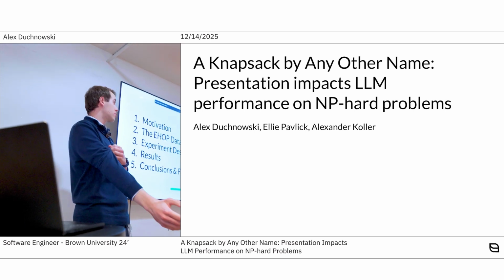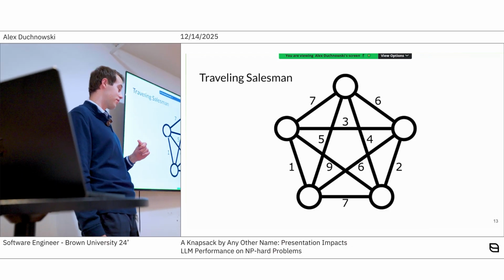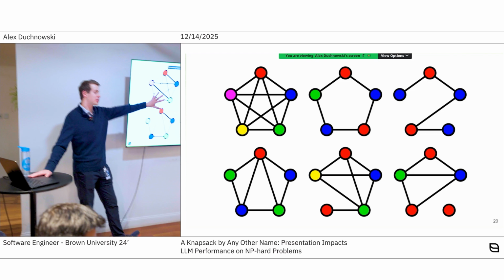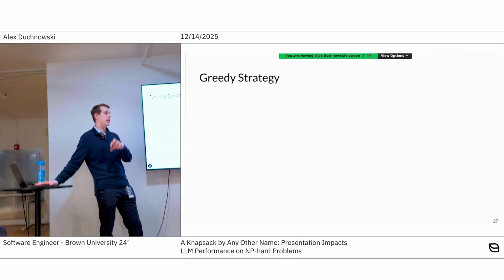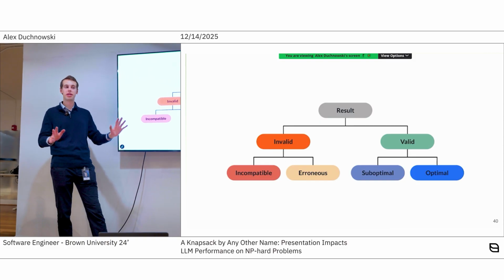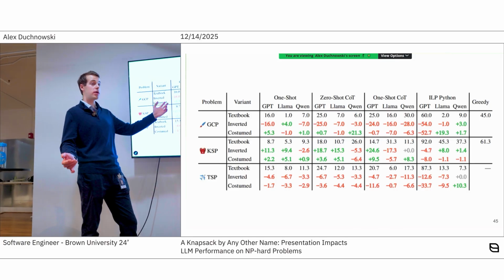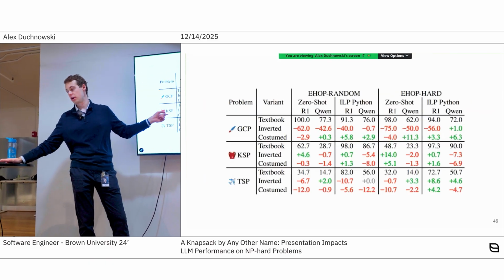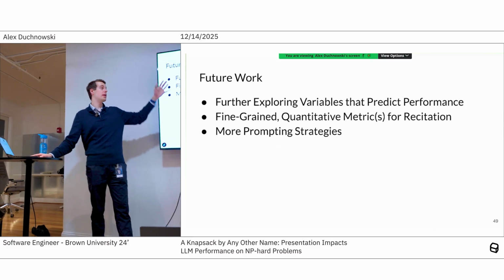How Presentation Impacts LLM Performance on NP-Hard Problems | Insta After Hours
In this lecture, Alex Duchnowski, a software engineer at Instalily, presents research examining whether large language models can solve NP-hard problems robustly or whether their performance depends on how those problems are presented. Using graph coloring, knapsack, and traveling salesman problems, the talk introduces a novel dataset that varies problem framing through textbook descriptions, real-world contexts, and inverted constraints while preserving identical underlying structure. By comparing model performance across these equivalent formulations, the lecture explores the distinction between reasoning and recitation and discusses what these results imply for evaluating and trusting large language models on hard optimization problems.